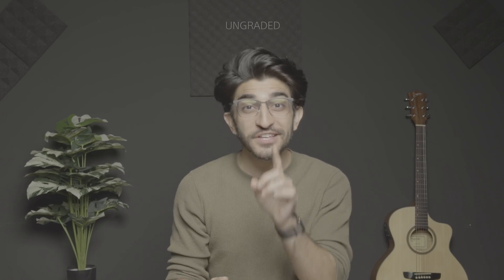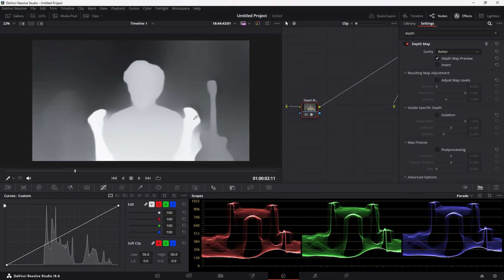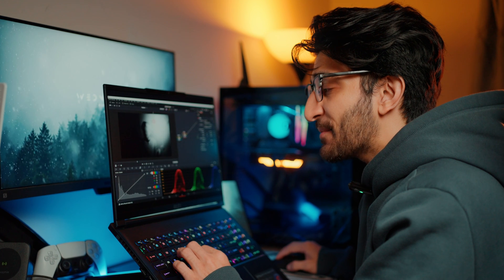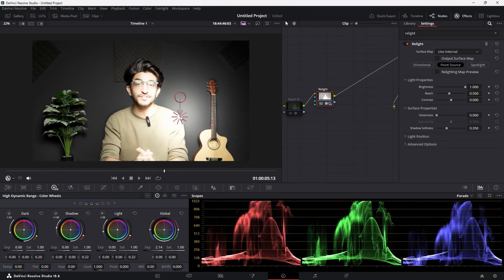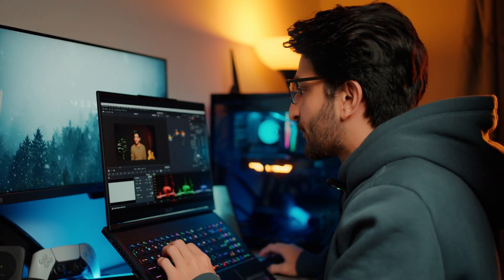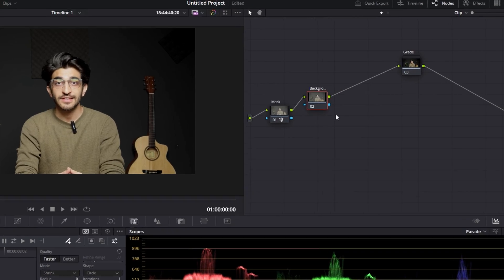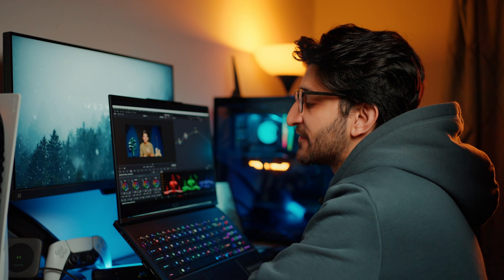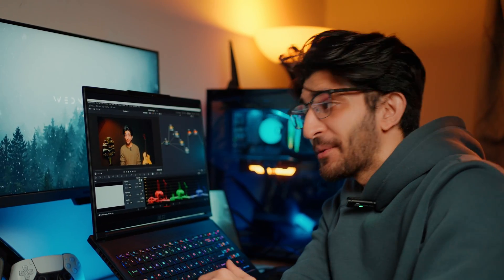How To FAKE Cinematic Lighting with just ONE Light - DaVinci Resolve Tutorial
Don't have enough lights for cinematic lighting? Try this!

In this tutorial, I'll show you guys how to create fake 3D lights within DaVinci Resolve that produce accurate highlights and shadows, and to do this, I will be using the MSI Stealth 16 Studio.

This laptop is powerful enough for me to be able to create and manipulate these 3D AI lights in REALTIME which is quite impressive thanks to the Intel® Core™ i7 Processor and the Nvidia GeForce RTX 4060 Laptop GPU.

The intro video was shot on the iPhone 15 Pro Max in ProRes LOG

Supported Laptops:
• Stealth 14 Studio (GeForce RTX 4050)
• Stealth 16 Studio (GeForce RTX 4060)
• Stealth 17 Studio (GeForce RTX 4090)

MY Faded Film Look Preset PowerGrade for DaVinci Resolve -